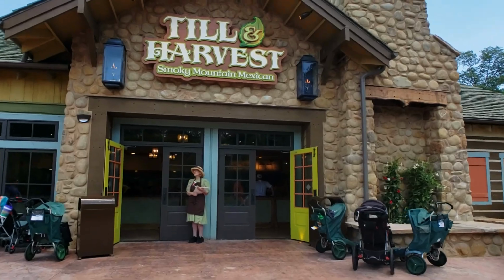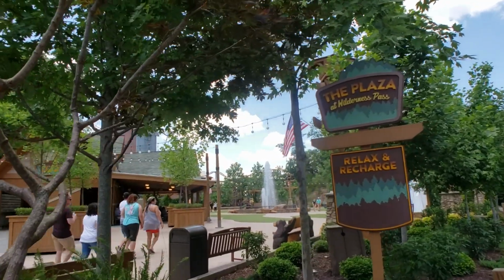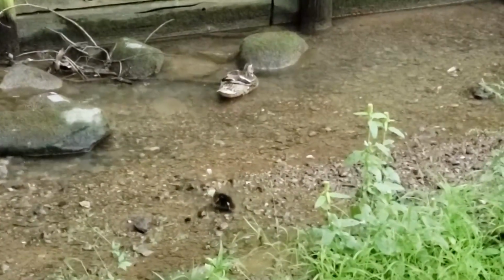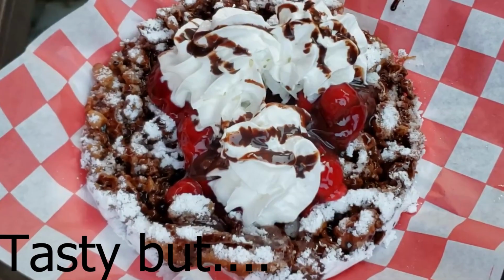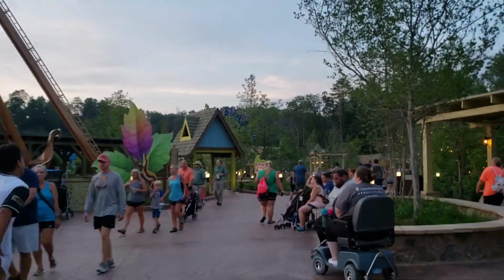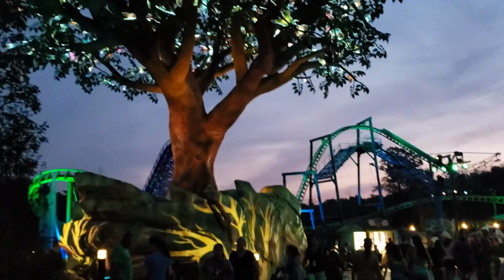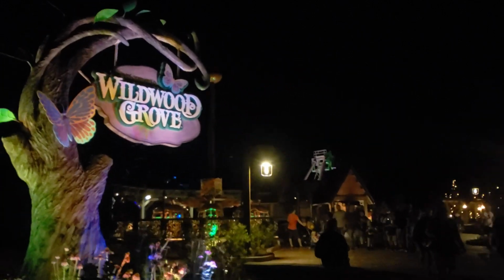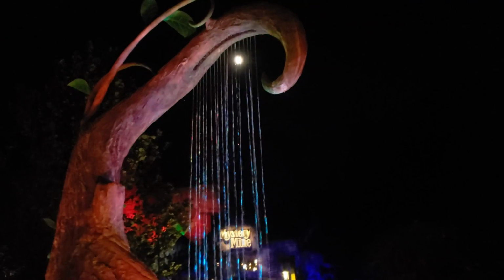Fireworks, The Wildwood Tree & Dollywood's Summer Celebration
Wildwood Grove comes alive at Night, with Lights, Fireworks & The incredible Wildwood Tree!

In this video we share our Tips & Review of the Summer Celebration at Dollywood in Pigeon Forge, Tennessee!

We would love to hear your comments on what your favorite part of this event was!

Come Explore with us!

About Us:
Welcome to Where The Sunshines! A land far far away from  “where the sun don’t shine”.
We all know Life has its challenges. And some days are better than others.
Here, We focus on enjoying life to the Max, with Fun Adventures, Silly Shenanigans & Simple tips (recipes, $ savers) that help us live a Happier & Healthier Life!